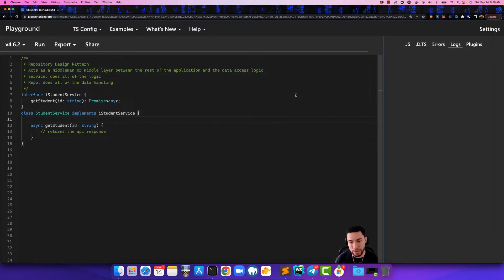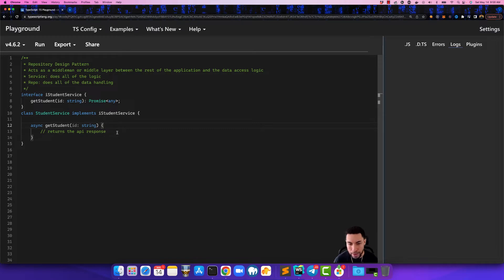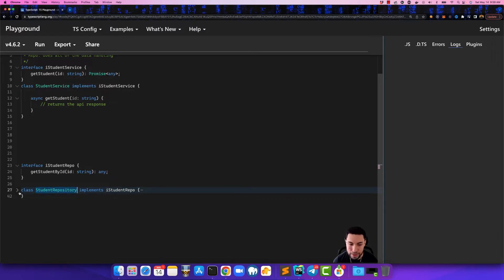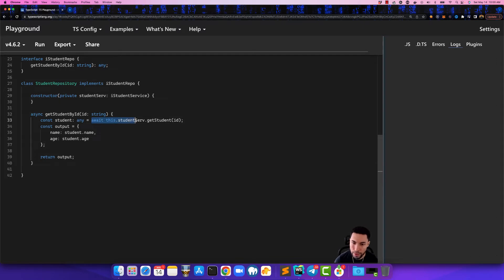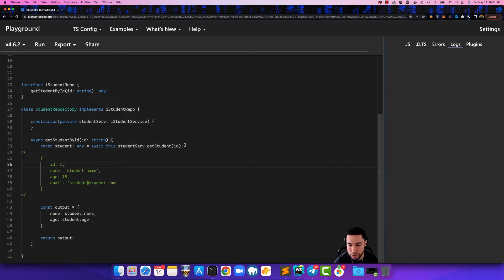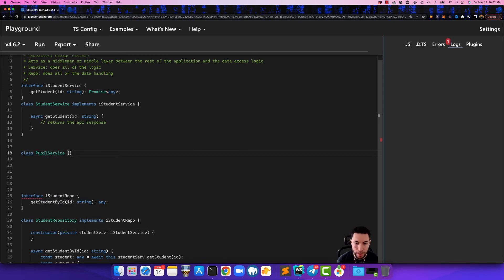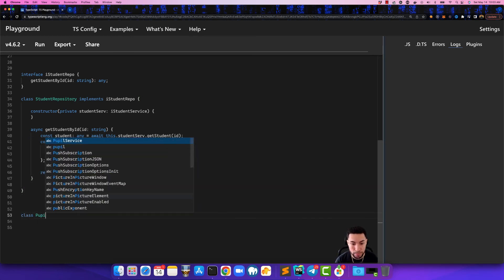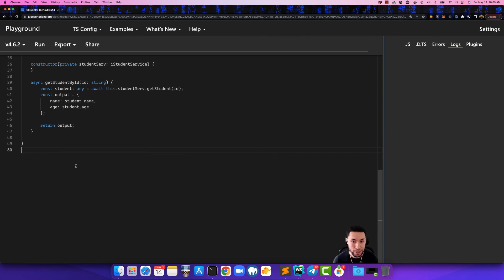Typescript Design Patterns: Repository design pattern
In this video, I will walk you through the Repository Design Pattern in Typescript. You will learn about separating your Data logic and your ServiceClass logic.